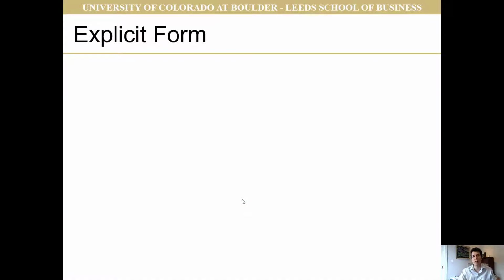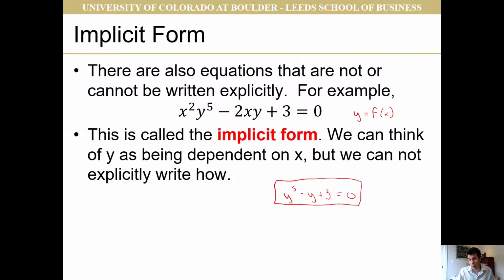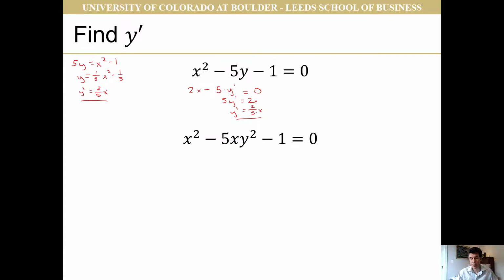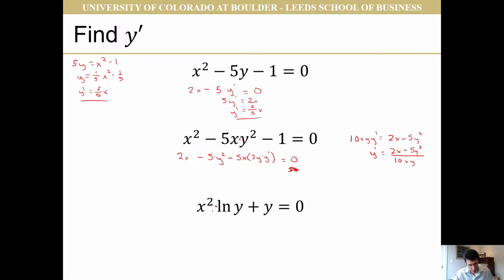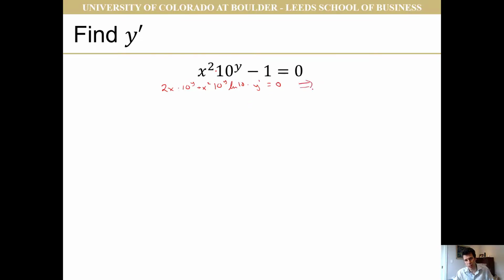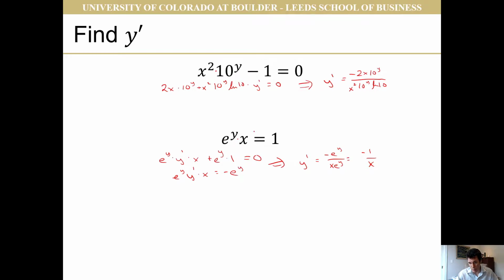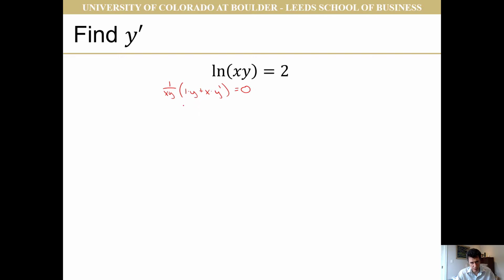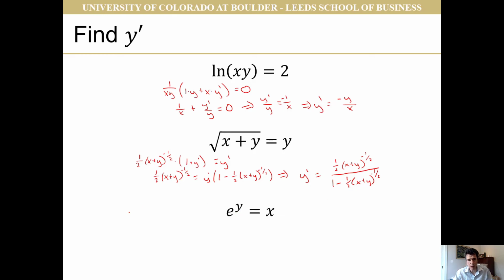FNCE 2010 Implicit Differentiation